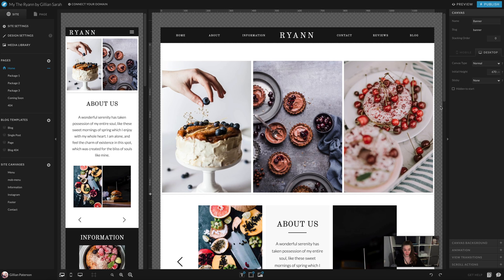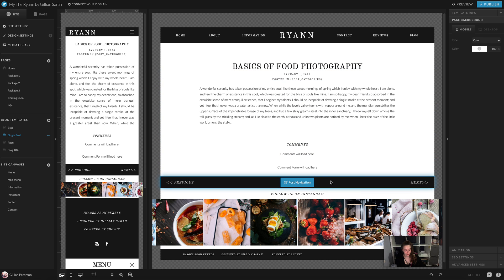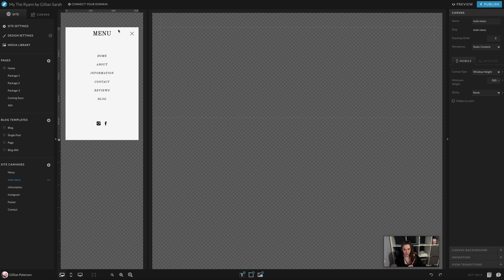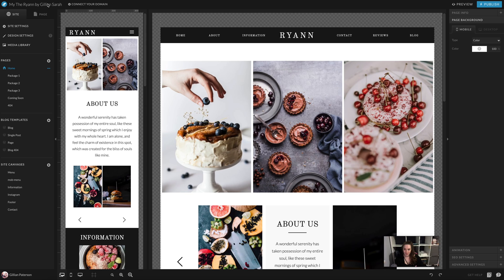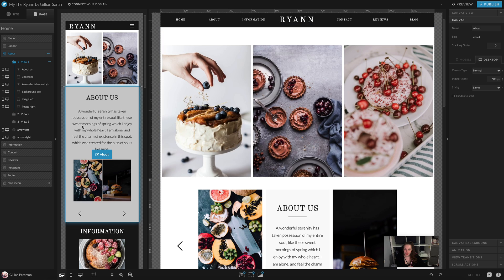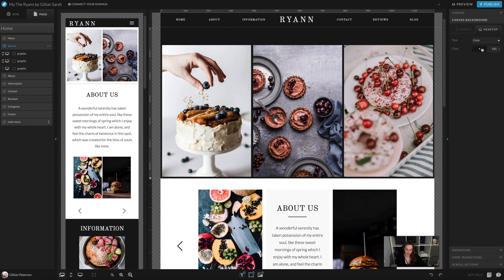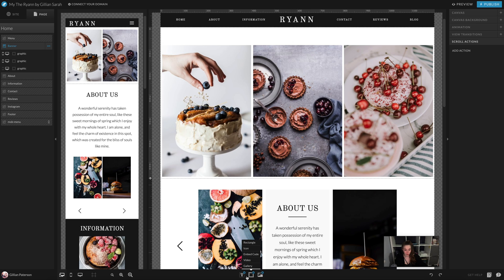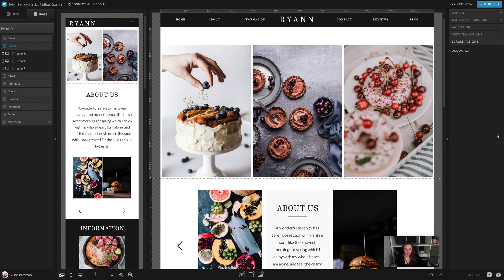Showit Builder Overview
An overview of the Showit website builder and what everything does